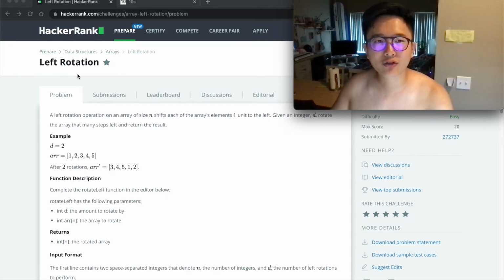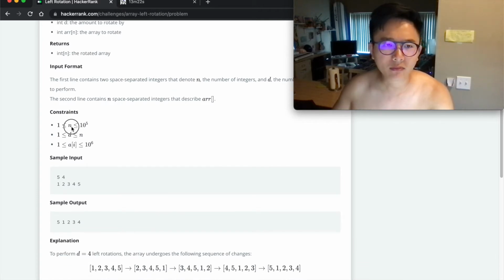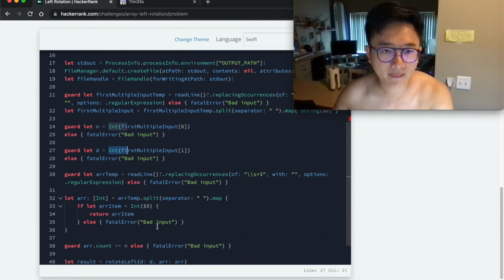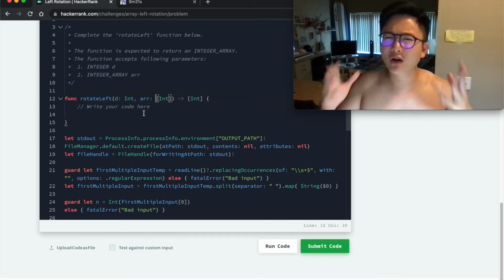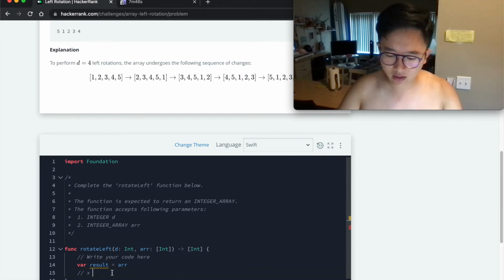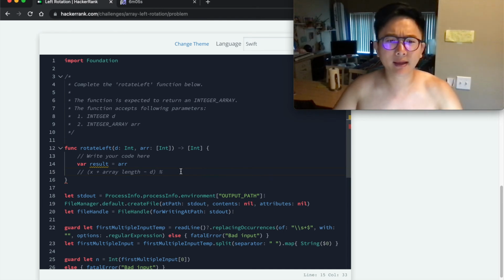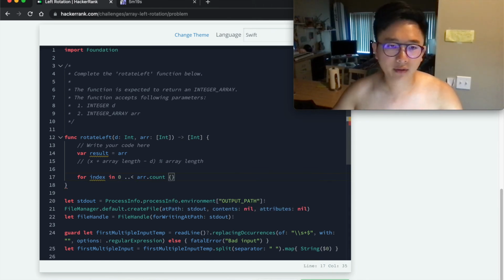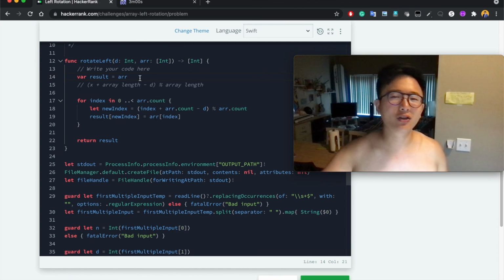15 min Swift coding challenge - Array Left Rotation